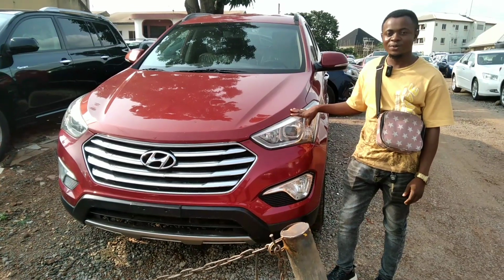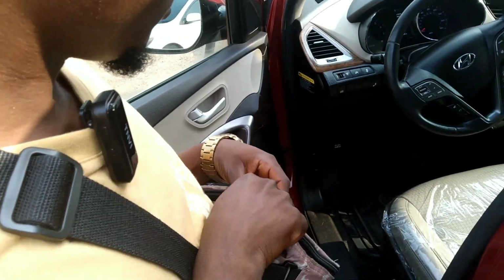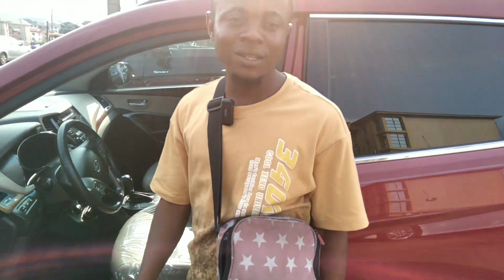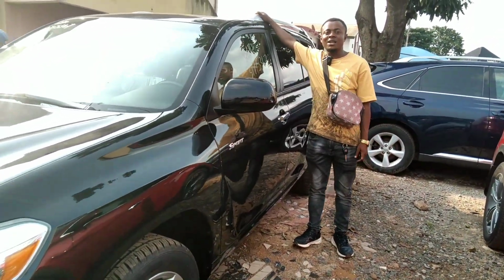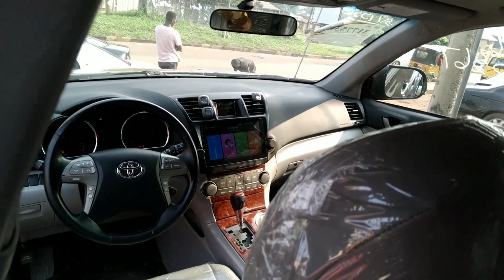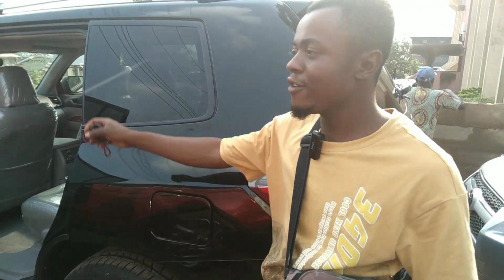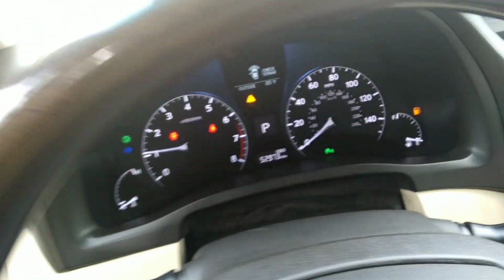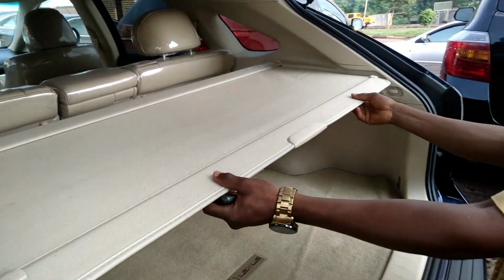Buy American Used Vehicle's In Enugu Nigeria.